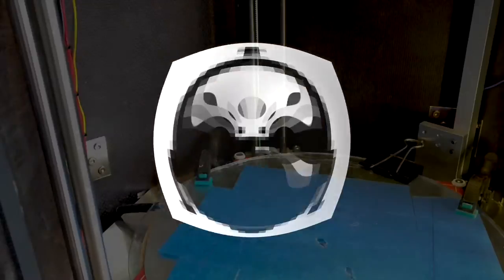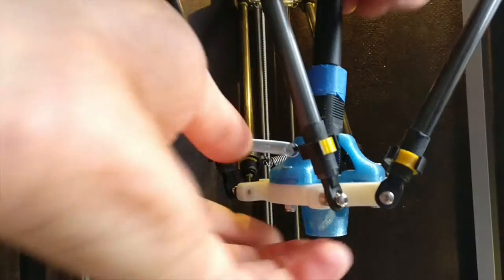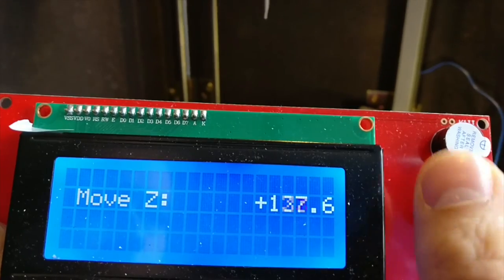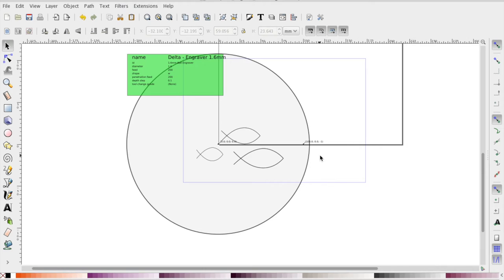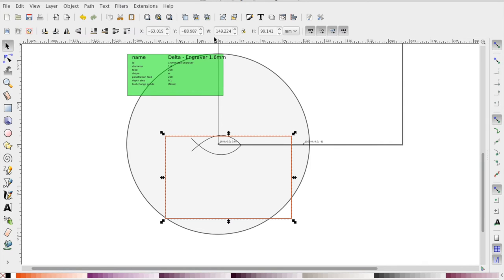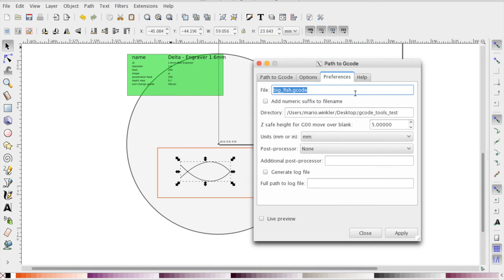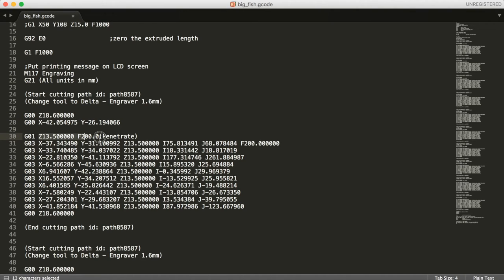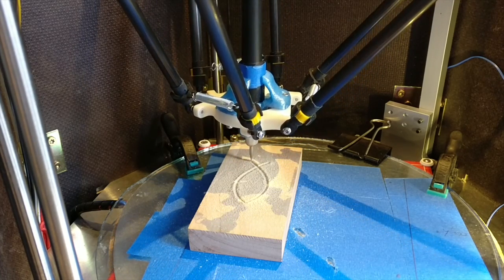3D Printer Engraver MOD + Inkscape / Gcodetools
__Credits__
__Music:
Eric Skiff Album: “Resistor Anthems”
- “Come and Find Me”
- “Chibi Ninja”

Transcript ... sort of
Tutorial: Engraving with Inkscape Part 3

0:00 - 0:40
Moin und Glück auf!
Recently I build something for a friend of mine, where some simple engraving would be a nice addon.   I recorded my first steps and after it turned out quite well I thought it might be worth sharing with you.
This Part of the Engraving with Inkscape tutorial Video shows the process of a first test engraving on wood, using a 3D printer. See my other Videos for Installation of the gcodetools plugin for inkscape and a basic setup with some usefull gcode basics.

0:40 - 1:00
I’m using a flexible Spindle Shaft attached to a Dremel Tool, this keeps the weight on the printplatform low. The spindle is adapted to the printplatform with a adapter I build - plans are attached.

1:00 - 1:30
First thing was to align the workpiece, in my case a flat piece of wood - parallel to the X Axis on my printbed, It’s kept in place by some double sided tape. ThenI need to find get   Z-Coordinate of the surface height as reference. After homing the printer head, I slowly move it down until the tool is ~1mm above the workpiece.

1:30 - 2:00
That’s the Z-Reference. X & Y Coordinates are missing to get a reference point which will help me to align the shapes shape in inkscape. Moving the printhead to the lower Y side and to the lower X direction. There is it the Orientation Point.

2:00 - 2:30
To simplify the process in inkscape I prepared a template for my engravings wit the default tool set in gcodetools beeing “CONE”, this matches the dremel tool I use -- a 1.6 millimeter ball-head-engraver bit and a rather slow feed rate of 200 with a Z-Stepping of 0.1mm. The Orientation points control the final cutting depth, which is 1mm in my case.

2:30 - 3:00
Since this is the first engraving in this setup, I testing my final design with just one path and separate it from the rest just not be distracted too much.
I create one rectangle matching the size of the wood piece that is already sticked with double sided tape to the printbed.

3:00 - 3:20
It’s 120 mm by 60 mm big. The X and Y coordinates that I noted down will move the selected shapes lower left corner exactly to the orientation point. Inkscape displays the cursor coordinates as well in the lower right corner. This is quite handy for me to compare printer and Drawing coordinates.

3:20 - 3:50
Arranging the test-path within the rectangle.
To generate the toolpath, select the path in inkscape, open gcodetools extension -- path to gcode. Give a file-name and check output-folder.
Set the surface height, to your measured  Z-Reference. I go 1mm below to compensate for my offset while finding the reference point.

3:50 - 4:30
After generating the gcode file, I always check the code for being sane:
Checkpoint one is travel height - it should be above the workpiece
First engraving depth - should match Z-Reference
The Number of Steps can be counted by Z-Step iteration
The final Depth.

4:30 - 5:23
Ready to start engraving
Unfortunately I missed first seconds of cutting
Feedrate is ok, cutting is quite smooth though with some vibrations from the dremel
There was no major fuckup in the whole setup,
 the double sided tape - small pieces - sticked very well to the Blue Scotch tape.
Biggest issue I saw would be a not plane surface height, in that case apply more layers of tape on one side to compensate up to 0.5mm, and be extra cautious with initial Z reference to not crush your toolhead
On the longer final engraving, I paused the process to check the temperature, since my PLA adapter would not cope with higher temperature and the spindle might get loose.